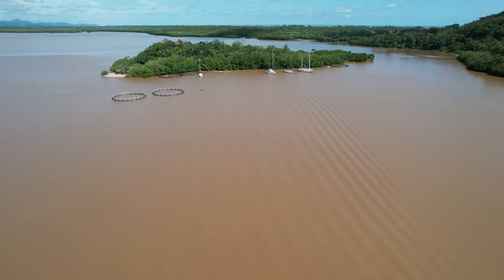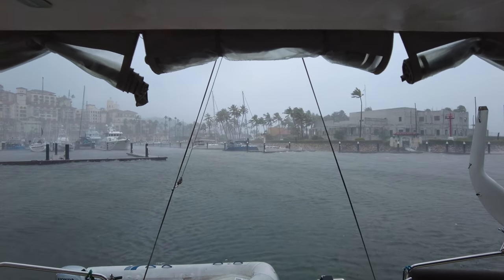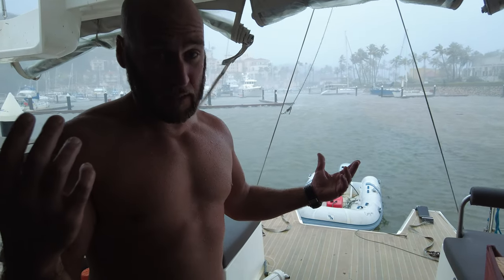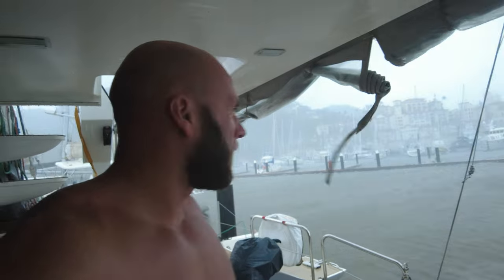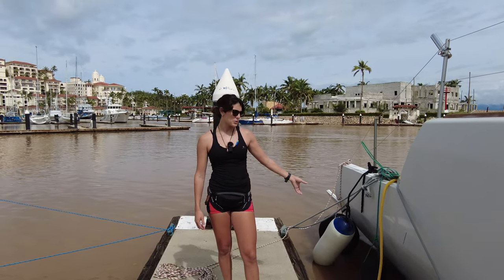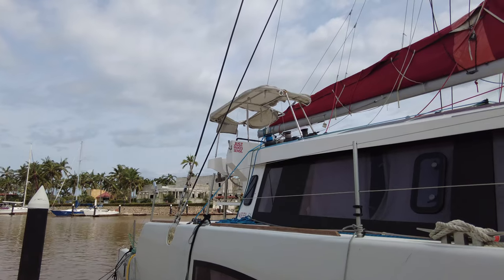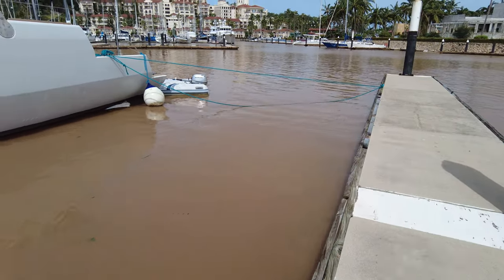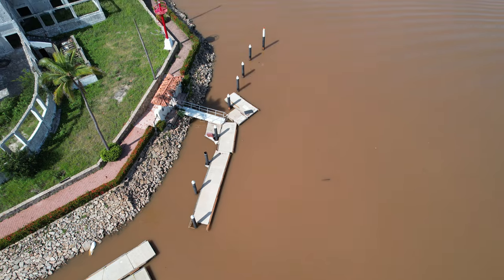Disaster with Hurricane Nora onboard a Neel 51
Our footage onboard " Carry on," during Hurricane Nora in the Pacific 2021. We advise of some some basic hints and tips on how to survive and hopefully escape unharmed.

Please remember; ask around for local knowledge including wind patterns, timings and shelter.
For Mexico this book is excellent

If you wish to see some further ideas on how to prepare for Hurricanes see our video in Caribbean Mexico

In an ideal world I would have all sails packed away and removed from furlers and forestays, (we didn't have time).

Kind regards
Evangelina, James and "The fur-ball" (Elbe).